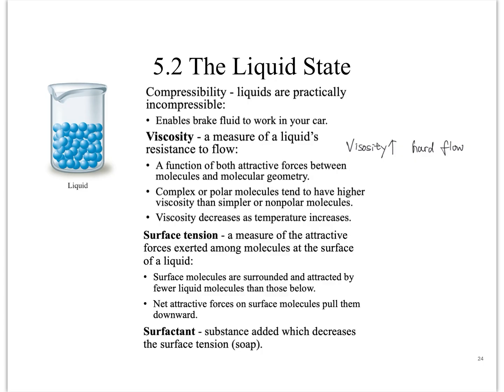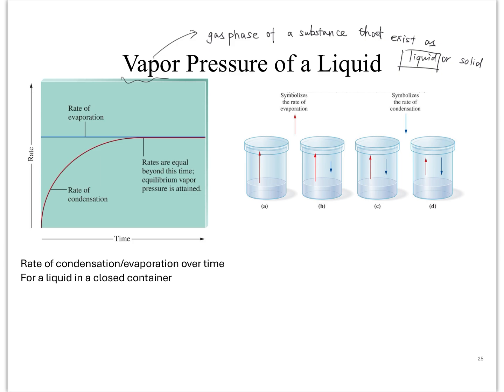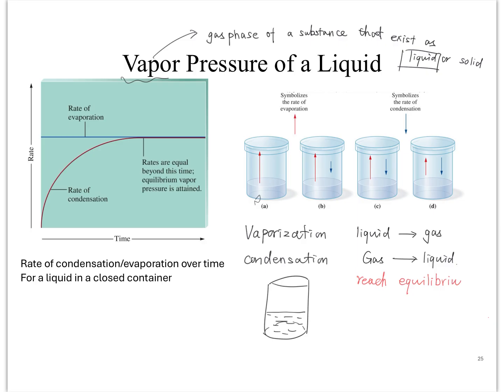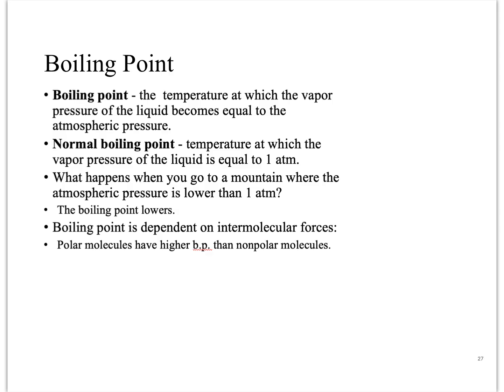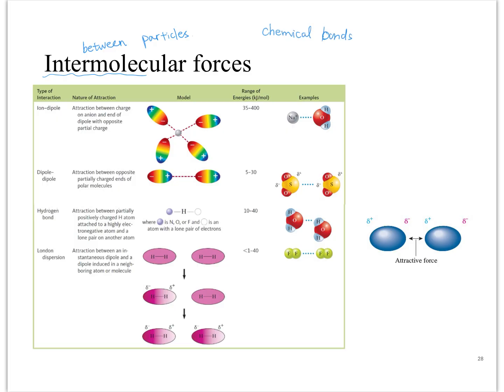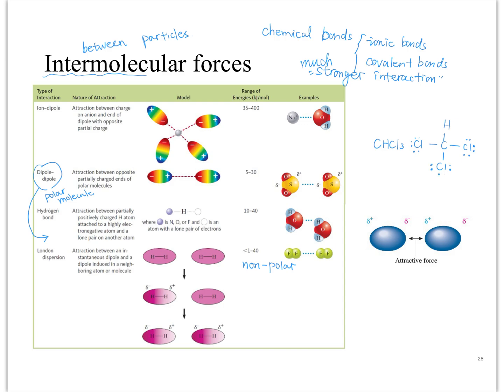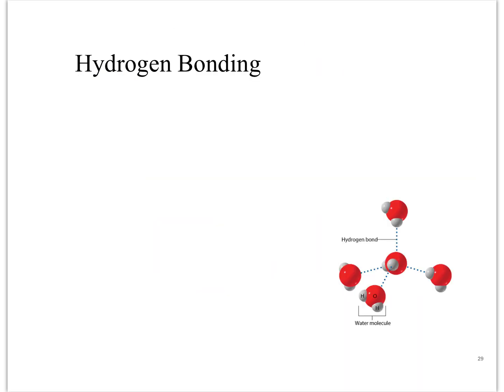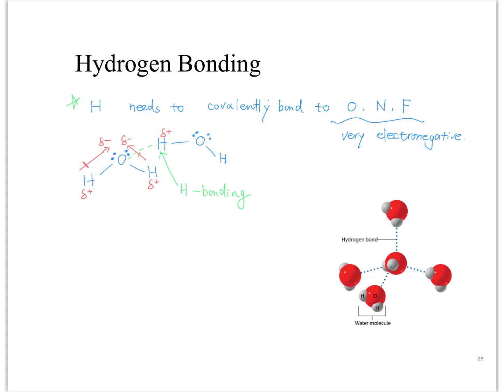Dr Reeves's Lecture Chapter 5.2 Liquid state